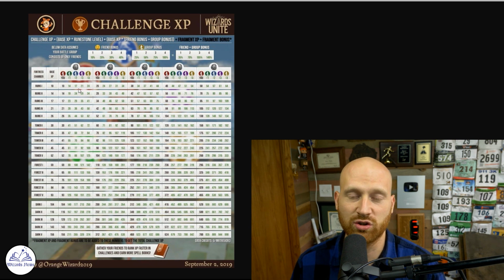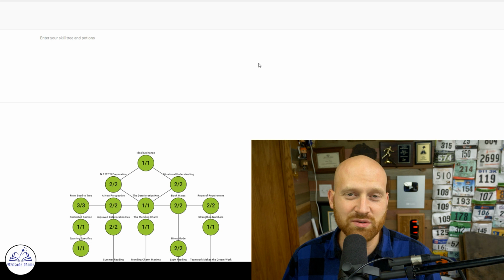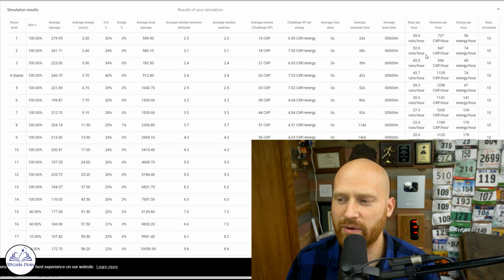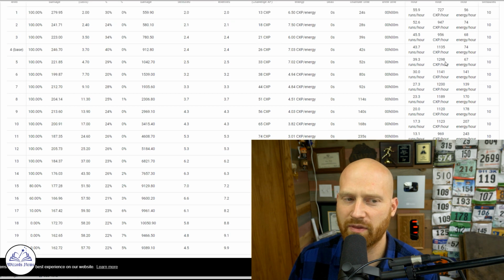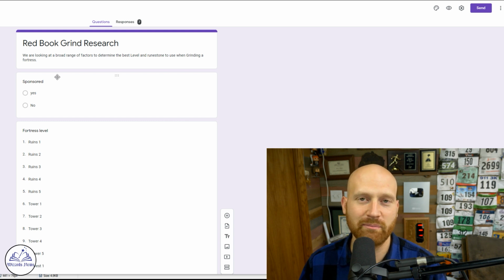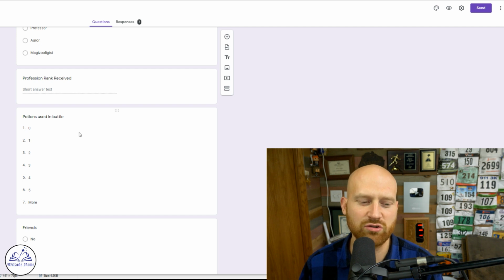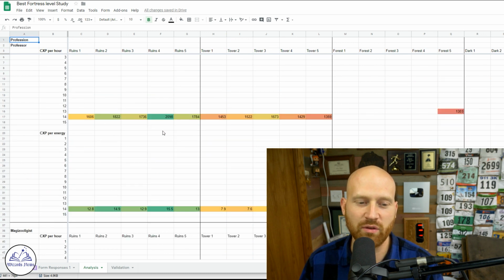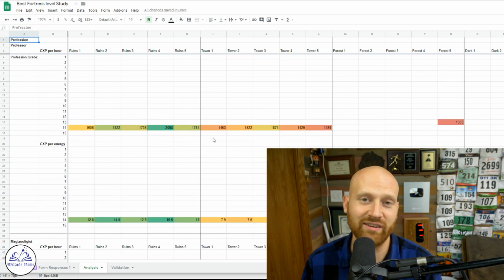The Best Fortress Chamber For Red Books Research Start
We are collecting information to find out what is the best fortress level for grinding Challenge XP and Red books.

Wizards News
P.O. Box10131

Equipment
My Backup Battery
Main Camera
Main Lense
Secondary camera
Extension stick
Mini pod